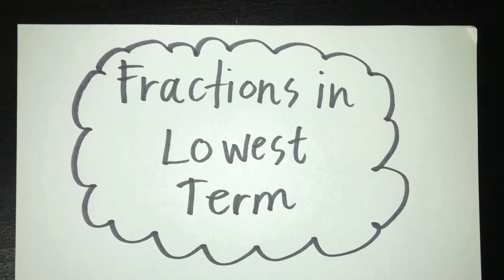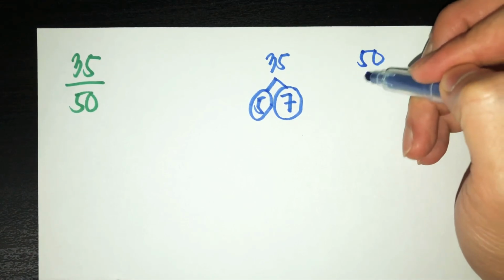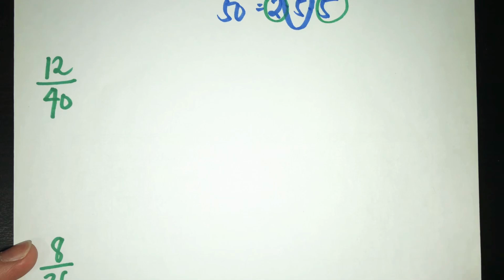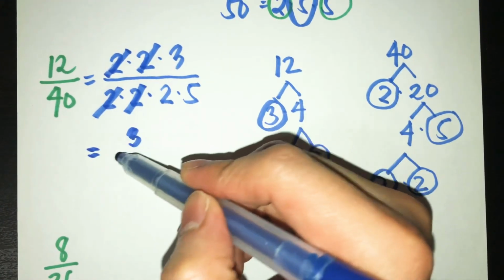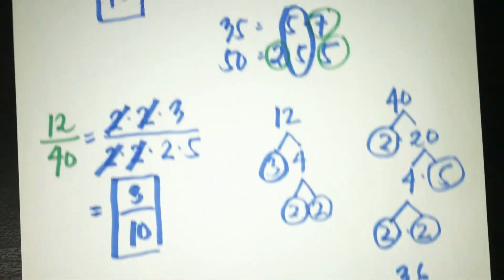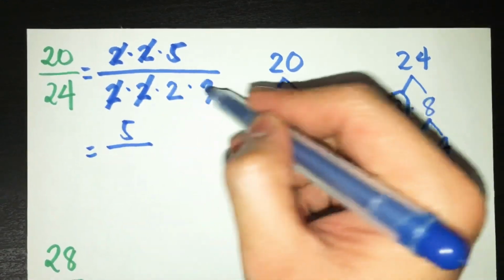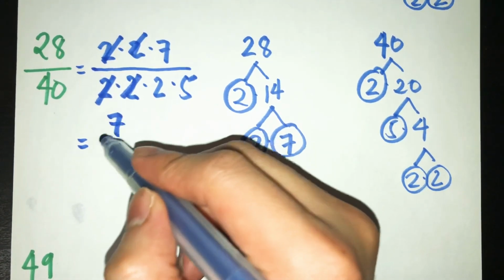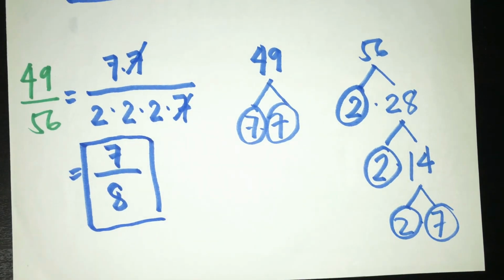Fractions in Lowest Term | Fractions in Simplest Form | Mathematics | KS3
This video shows how to reduce fractions in lowest term in a straight-forward and easy way. Make sure to watch video on HCF first :)

This page will help you to your daily Mathematics and Science lessons. It will cover topics from Secondary Levels.

If you have any questions or topic that you want to learn, just send a message thru:

Facebook Page: Patrick School from Home

BONUS: I will also provide some calculator techniques.